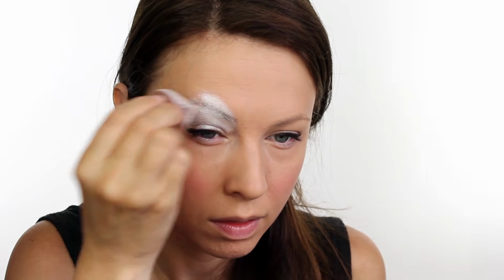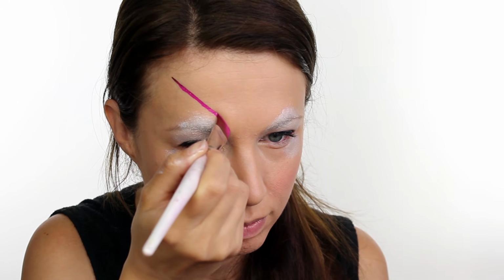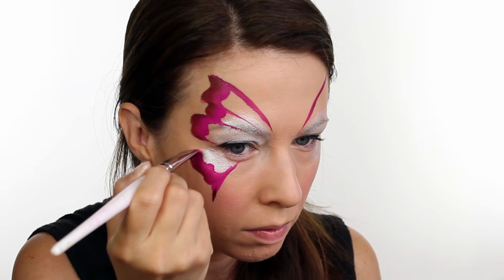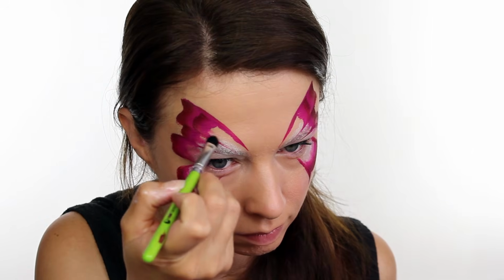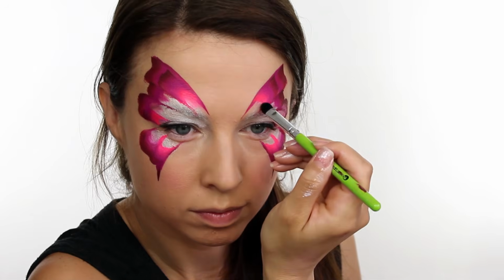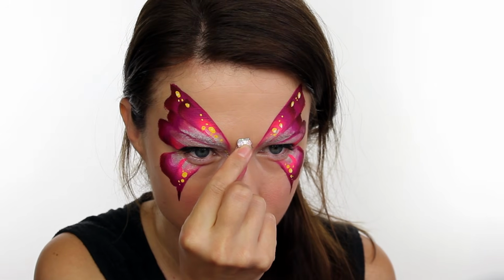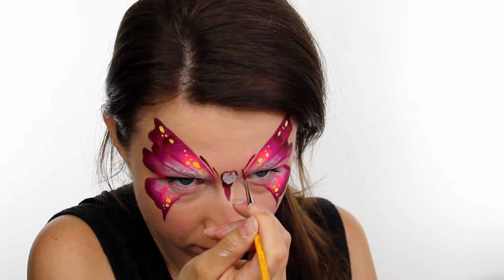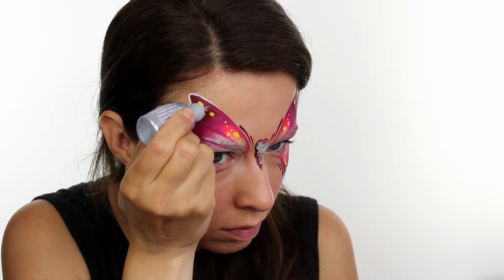One-Stroke Butterfly Face Painting Tutorial | Ashlea Henson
Learn to paint this quick and easy one stroke butterfly design using split cakes.  It's fast and simple, perfect for beginners or more advanced painters.

PRODUCTS:
Global Paint Pearl White
Global Split Cake Norway
Diamond FX White Paint
Loew Cornell No. 2 Brush
Silver Glitter Gel
Water-soluble Mastix
Gems - Ebay
Flat Brush - Snazaroo
Yellow Paint - Superstar